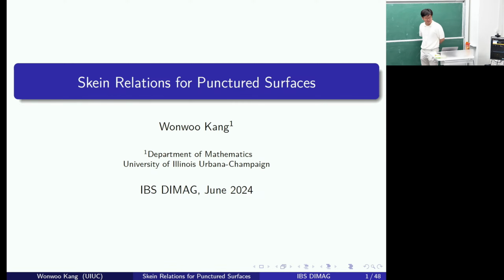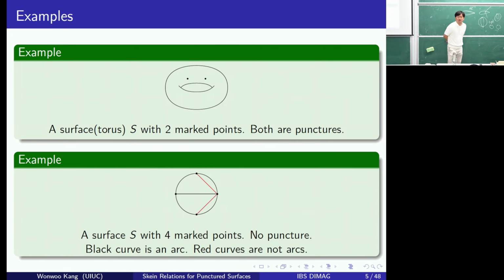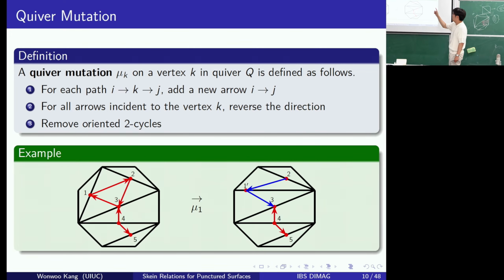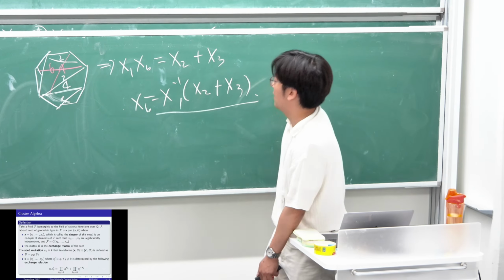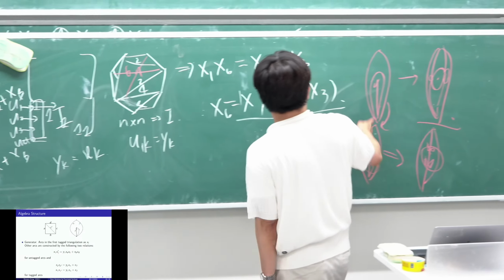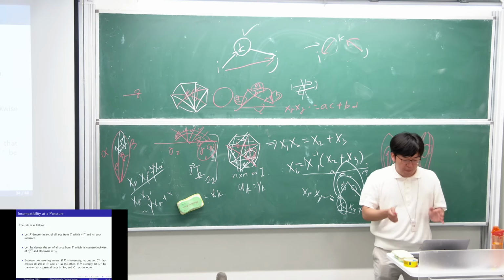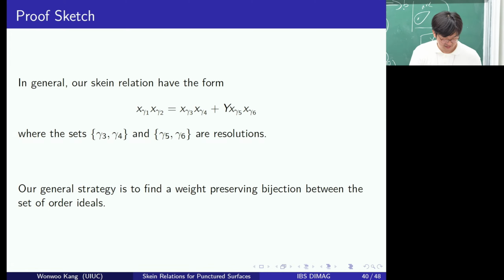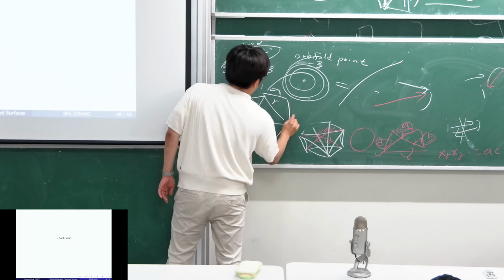2024.06.28, Wonwoo Kang (강원우), Skein relations for punctured surfaces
Wonwoo Kang (강원우), Skein relations for punctured surfaces
June 28 Friday @ 4:30 PM - 5:30 PM KST

Wonwoo Kang (강원우)
University of Illinois, Urbana-Champaign

Since the introduction of cluster algebras by Fomin and Zelevinsky in 2002, there has been significant interest in cluster algebras of surface type. These algebras are particularly noteworthy due to their ability to construct various combinatorial structures like snake graphs, T-paths, and posets, which are useful for proving key structural properties such as positivity or the existence of bases. In this talk, we will begin by presenting a cluster expansion formula that integrates the work of Musiker, Schiffler, and Williams with contributions from Wilson, utilizing poset representatives for arcs on triangulated surfaces. Using these posets and the expansion formula as tools, we will demonstrate skein relations, which resolve intersections or incompatibilities between arcs. Topologically, a skein relation replaces intersecting arcs or arcs with self-intersections with two sets of arcs that avoid the intersection differently. Additionally, we will show that all skein relations on punctured surfaces include a term that is not divisible by any coefficient variable. Consequently, we will see that the bangles and bracelets form spanning sets and exhibit linear independence. This work is done in collaboration with Esther Banaian and Elizabeth Kelley.